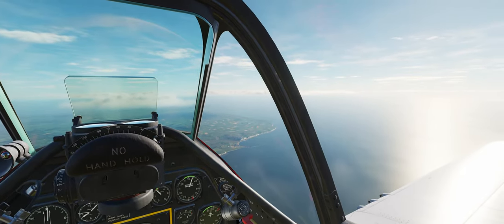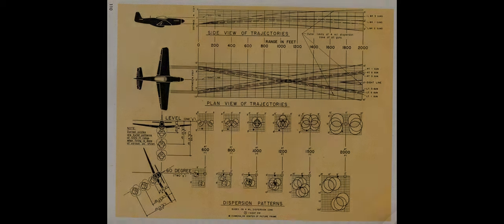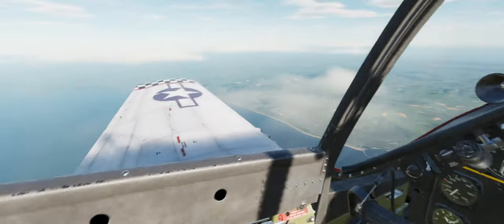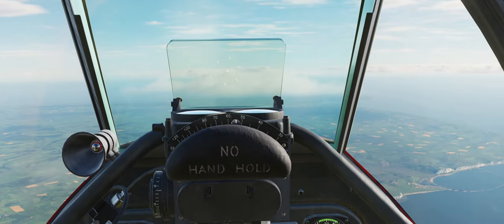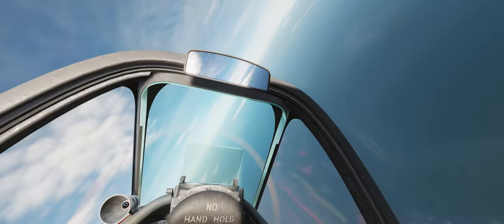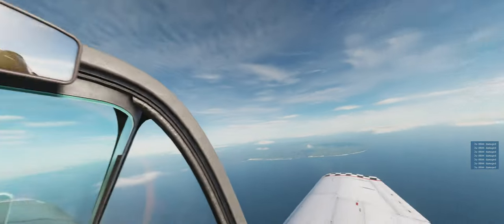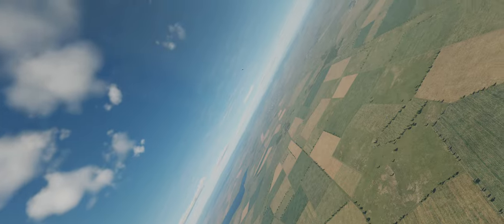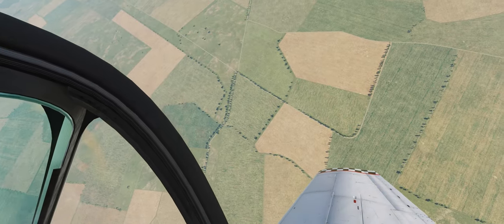P-51 Guide to Aerial Combat - DCS World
Continuing on with the warbird video series, we take a closer look at air to air combat with the P-51D Mustang, learn why convergence matters and how to account for it using the K-14 sight.

Check out this excellent video from @TacticalPascale for an in depth look at engaging bombers. He showcases the defensive arcs of fire for each of the bombers within DCS, as well as tactics and ideal targeting of the aircraft.

00:00 Intro
01:10 Convergence
03:33 Sight Controls
11:20 Bomber Attack
15:45 Dogfight
18:38 Outro